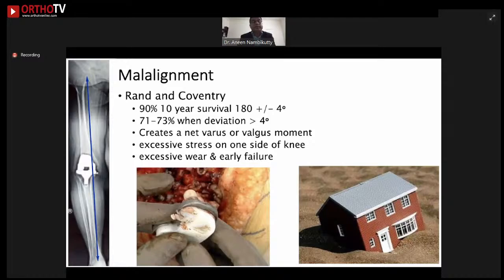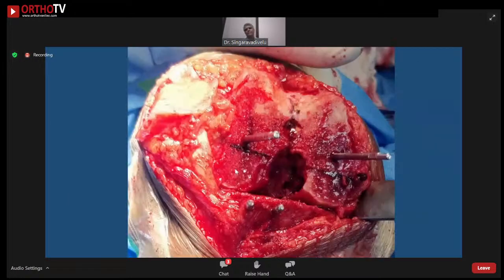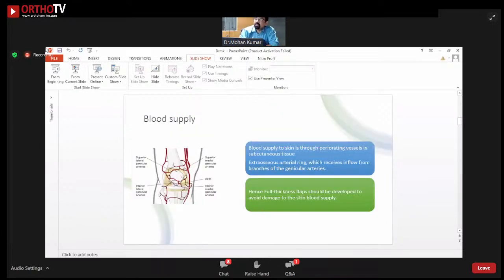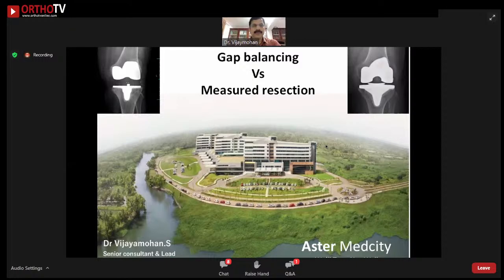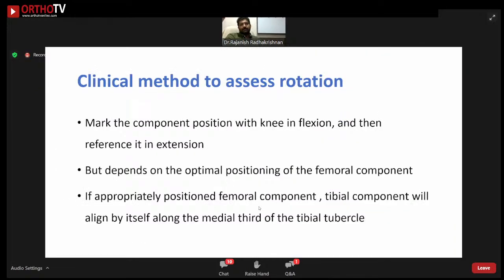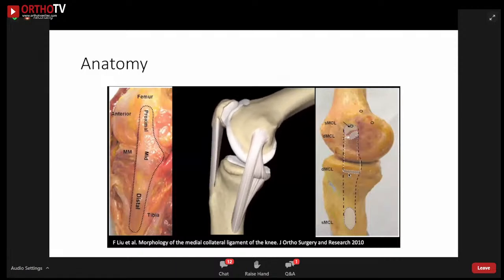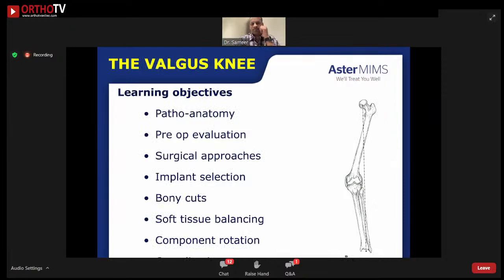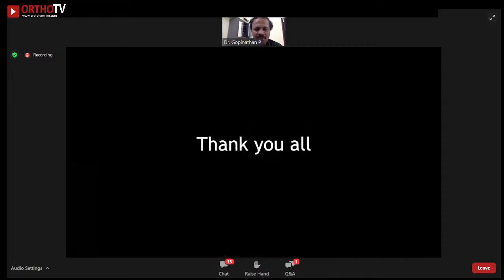Oasis ICL: Basics in Total Knee Arthroplasty